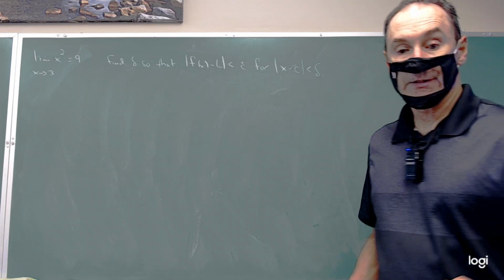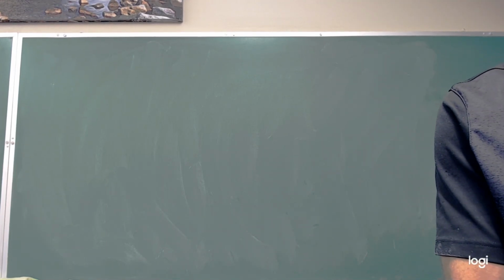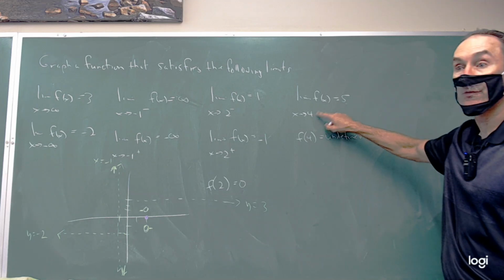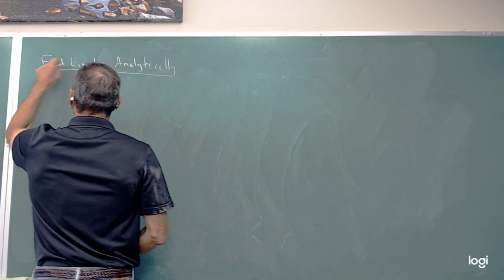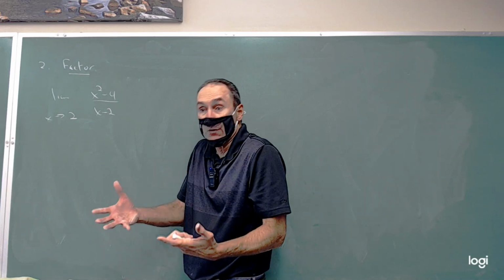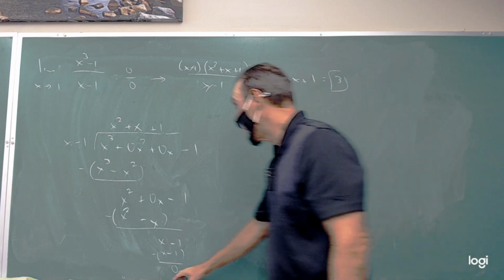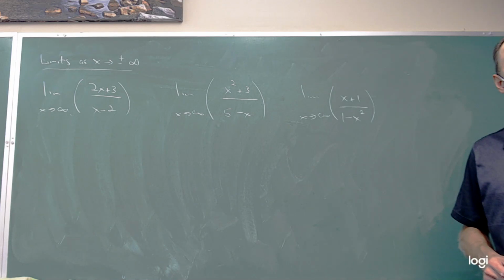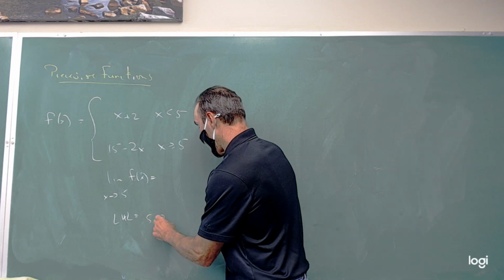AP Calculus Classroom Lecture 9-16-20